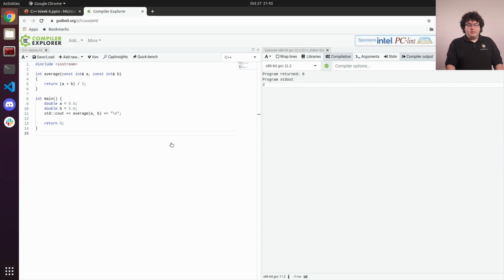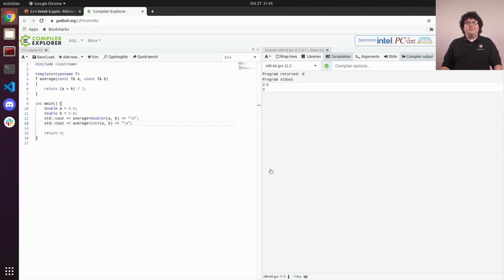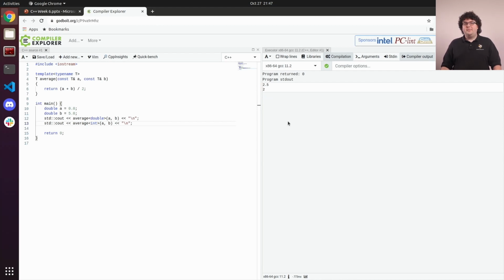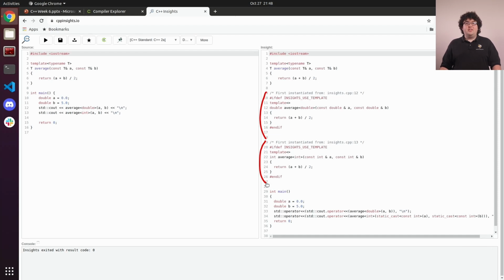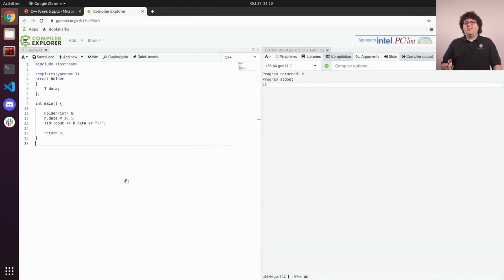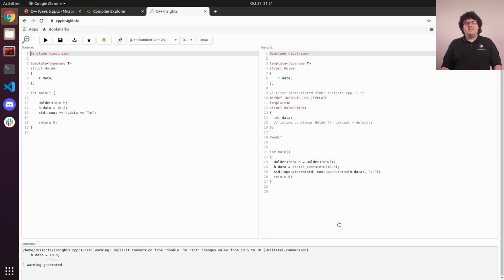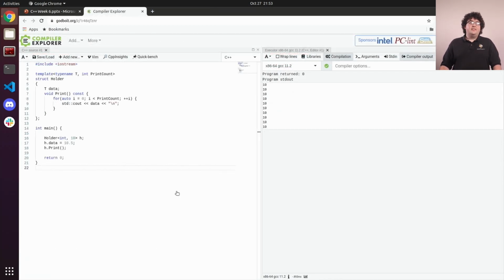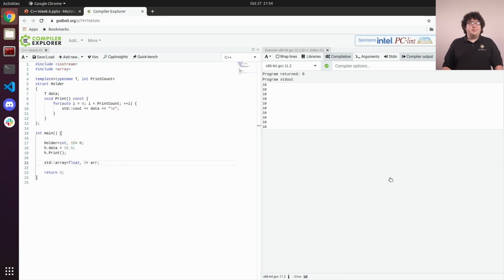Templates | C++ 6 - 1 | Software Training Fall 2021